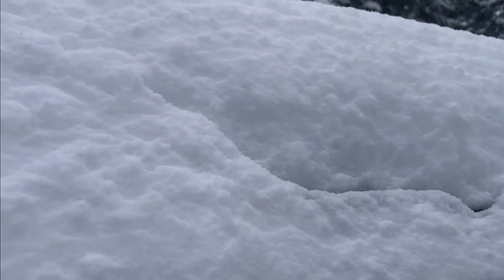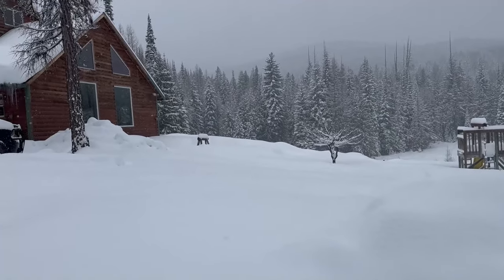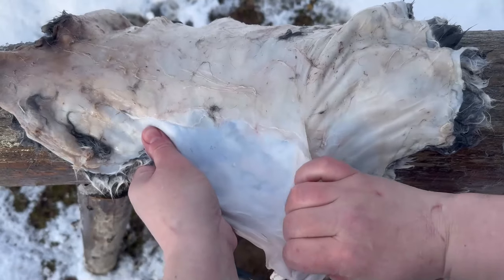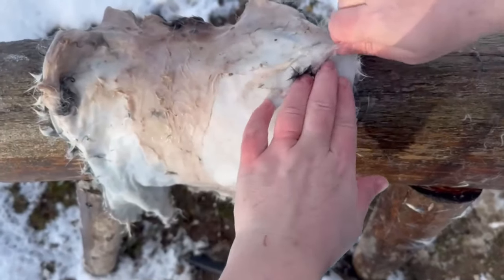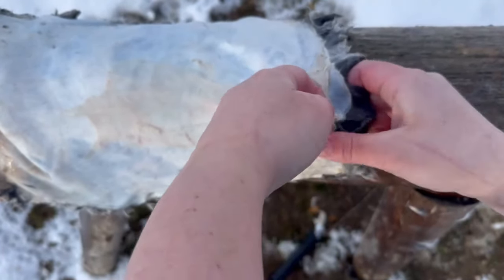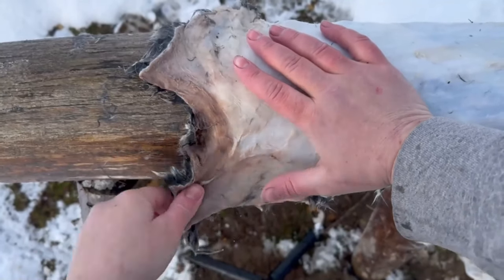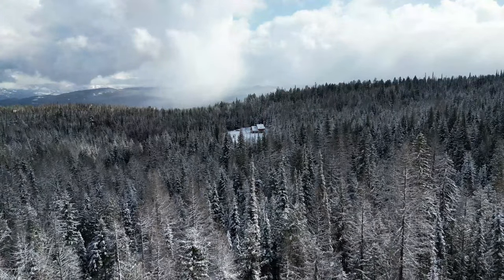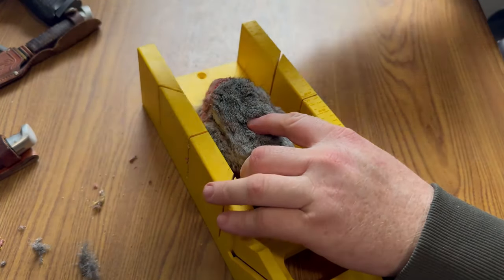How to Brain Tan a Rabbit Hide With Real Brains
Brain Tanning American Chinchilla Rabbit Pelts with Real Rabbit Brains, plus how to extract those brains. In this video I show you how to store, pickle, and scrape the hide, plus how to remove the brain so you can start on the second phase of tanning your rabbit hides. It only costs about $1 to tan each hide using this method.

0:00 What to Expect
00:41 What I'm Making From the Pelts
1:24  How To Save Pelts To Tan Later
2:02 The Pickling Solution of Salt and Common Alum
3:42 Where I'm Scraping the Pelts
5:00 Cost to Brain Tan Pelts
5:34 What Brain Tanning Smells Like
6:24 Do You Have To Smoke the Pelt?
6:57 Why I Pickle Hides First
7:55 Sarah's Ramblings
13:21 Where I Got My Rabbits
14:17 About American Chinchilla Rabbits
15:14 Where to Buy Your Rabbits
16:14  American Chinchilla Furs
16:57 Colorful Meat Rabbits
18:00 Rabbit Nutrition and Needs
21:09 Cost to Feed and How Much Meat to Expect
22:23 Making Money Back with Rabbits
22:36 Extracting the Brain from the Skull

I would like to apologize for the jumpy audio, I have tried to correct it thrice, I don't know why it did that, I give up. Any advice is beyond welcome.

Article on the Rabbit Feed Needs and Cost Breakdown

Part 2 will be available very soon. Feel free to start your seven-day brine, I will have part two (the final part) ready in time. Thank you all so much, I hope this is helpful.